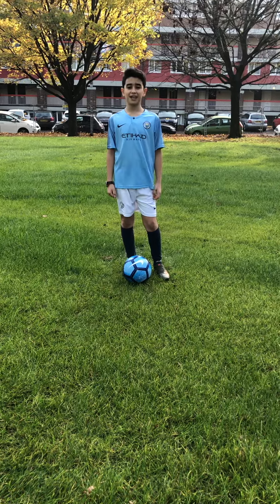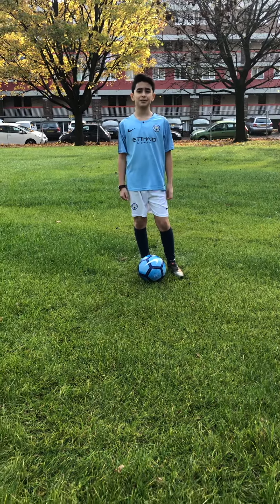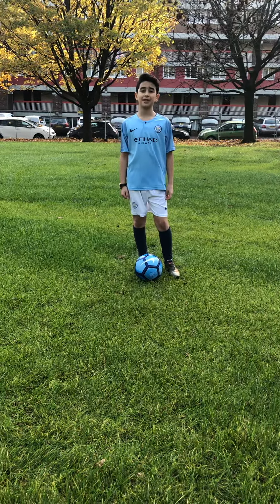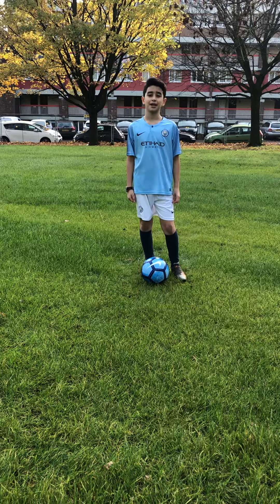Toe Taps Challenge!